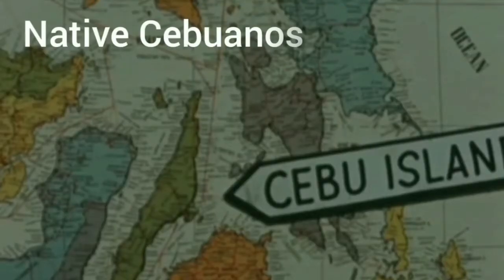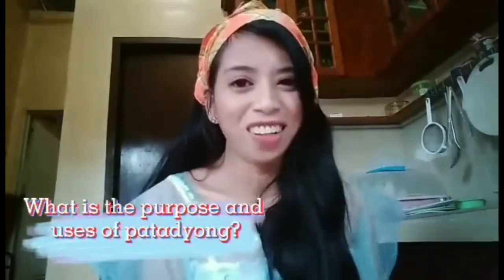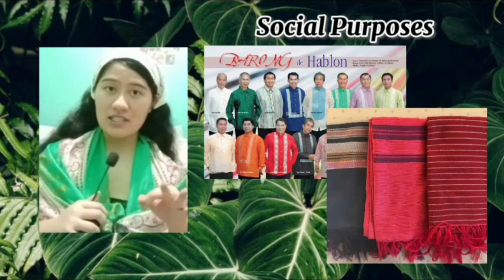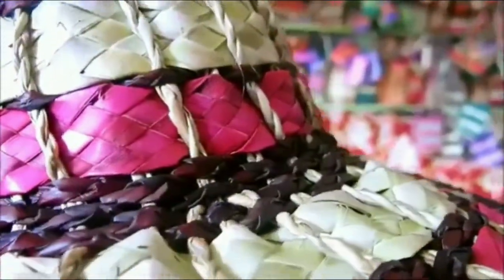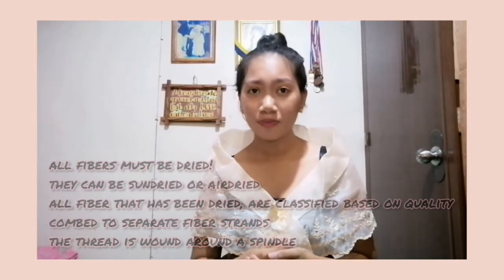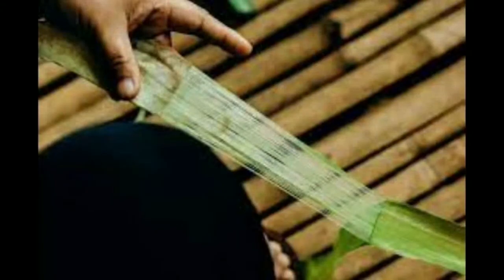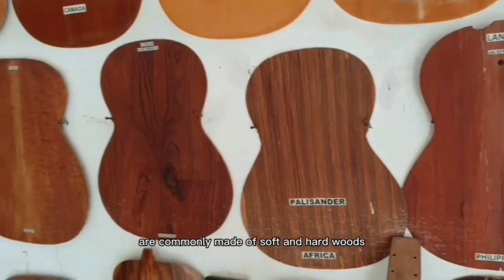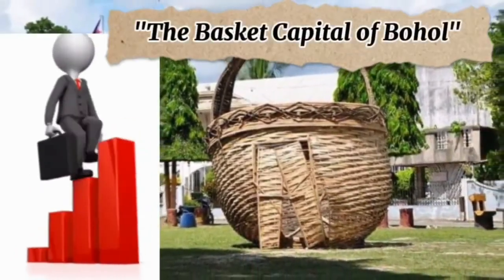Philippine Indigenous Crafts | Visayas (Part 2)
Our country is like a uniquely patterned woven fabric. It has diversed communities with different cultural practices, traditions and dialects woven into one nation called the Philippines.

This video is a compilation of Indigenous crafts which features a glimpse of the cultural artistry in handloom weaving of the various indigenous communities in the Philippines. Further, having a deep understanding on where these crafts are made, how and by whom, what are their artistic and social purposes will enable us to have a profound appreciation of our cultural heritage.